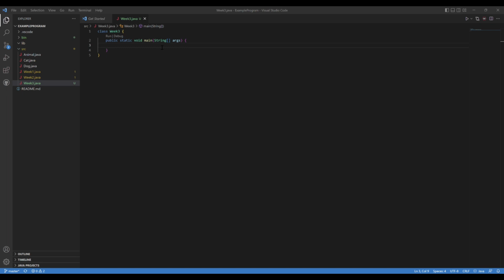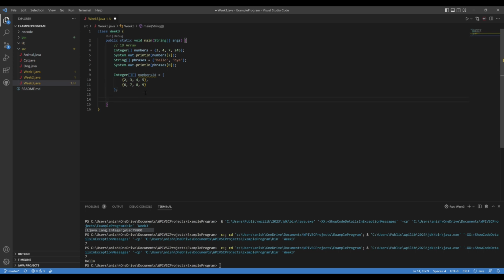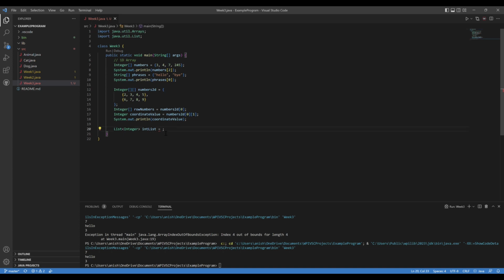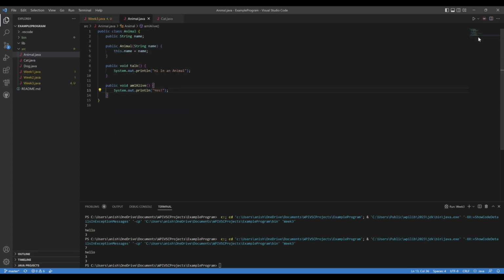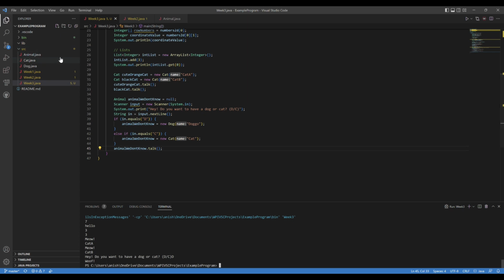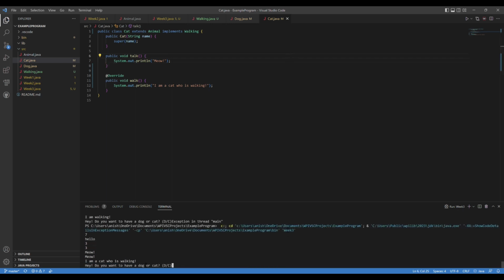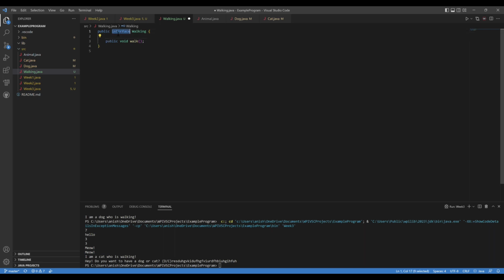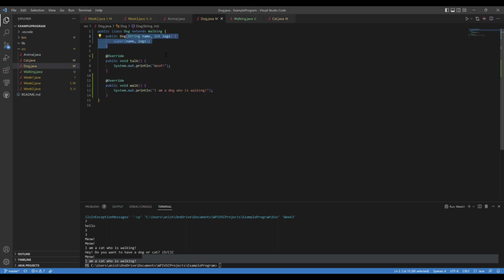Week 3 Programming Video | Arrays, Inheritance / Polymorphism, and Abstract Classes / Interfaces